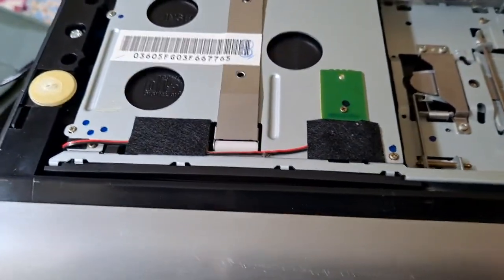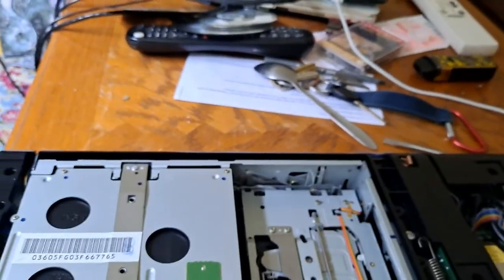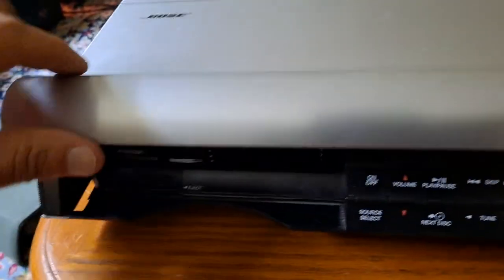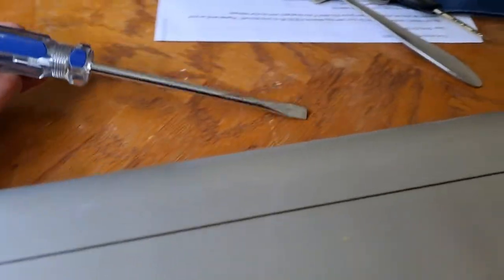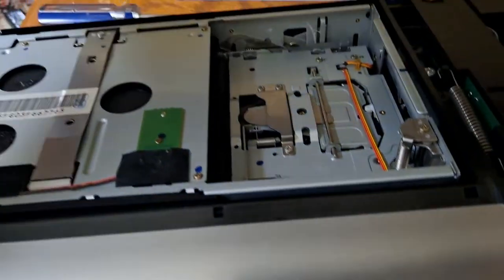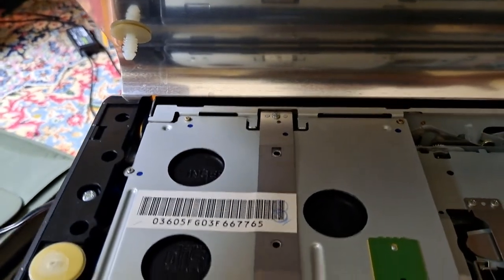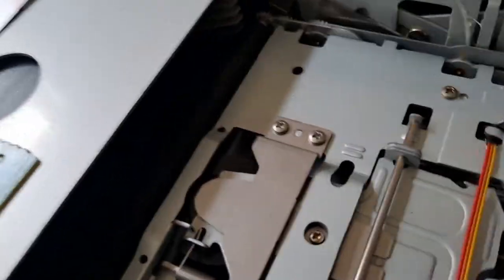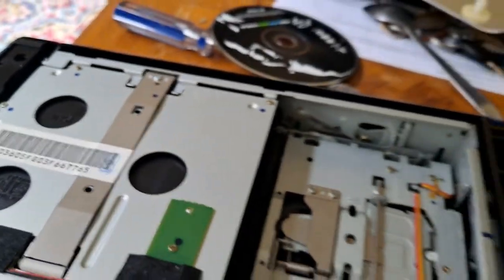Bose Lifestyle : how to open the music center